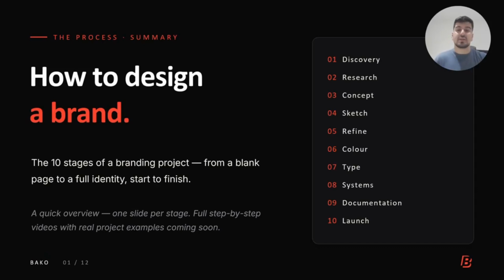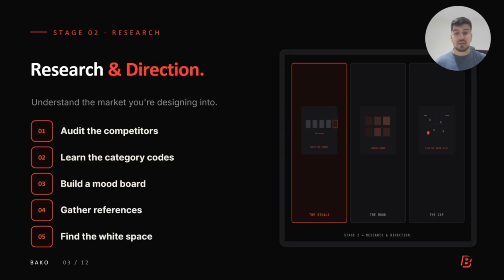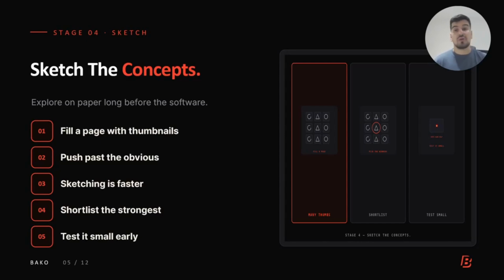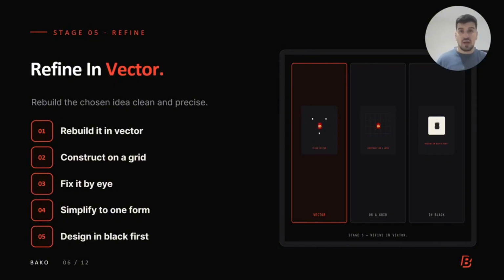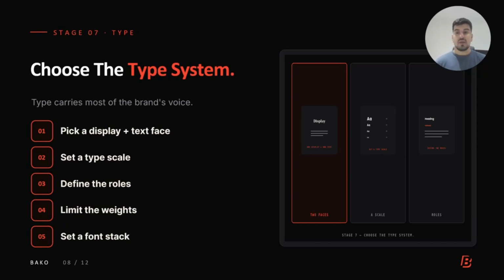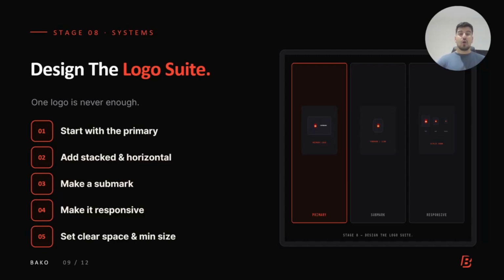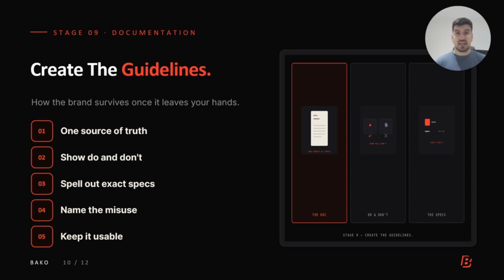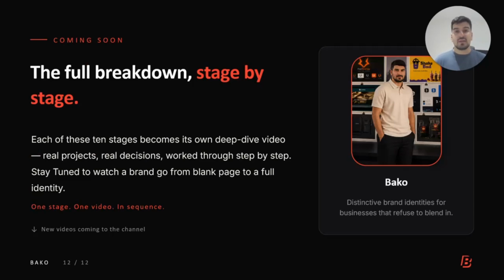How To Design A Brand From Scratch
Branding is not just designing a logo.

That is only one part of the process.

Before the logo:
Discovery.
Research.
Concept.
Sketching.
Refinement.

After the logo:
Colour.
Typography.
Systems.
Guidelines.
Launch.

In this video, I break down the 10 stages of a branding project — from a blank page to a full identity.

We’ll look at how professional brand design moves from discovery and research, into concept development, sketching, refinement, colour, type, logo systems, brand guidelines, and final launch assets.

A brand is not built from one logo file.

It is built through a process.

This is the overview of my full branding process — with deeper stage-by-stage videos coming next.

Follow me for more logo design, branding, and visual identity tips.